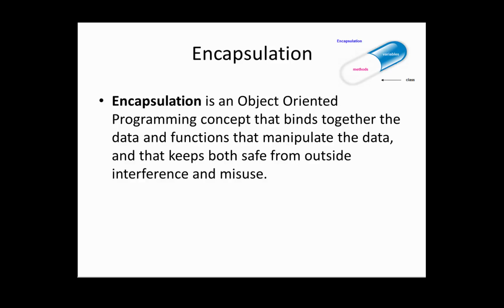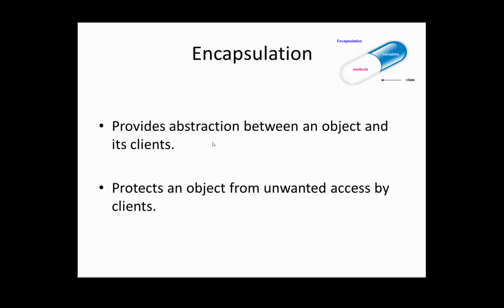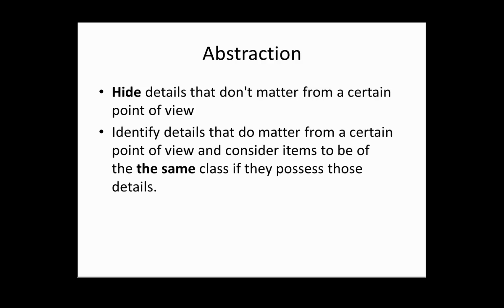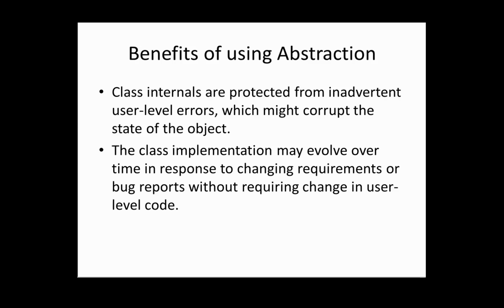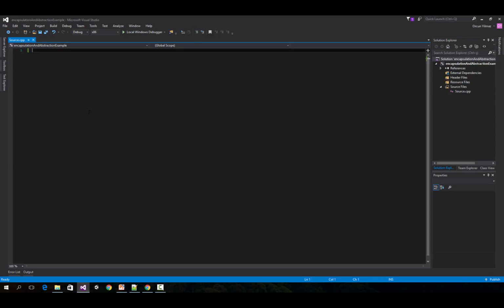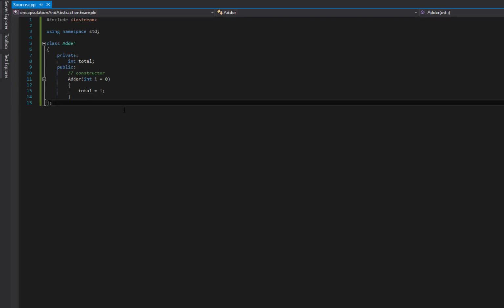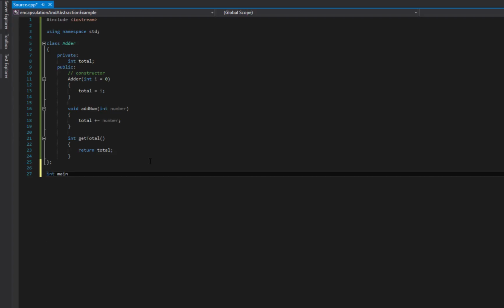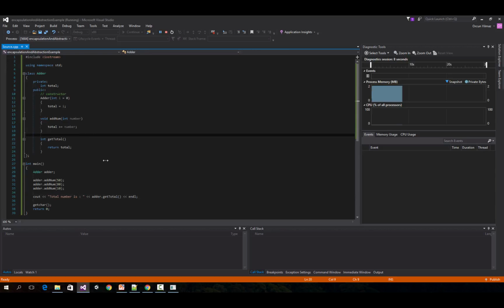018 - Encaptulation And Abstraction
In this video, Encapsulation and Abstraction subject of Object Oriented Programming concept is explained in C++ programming language.